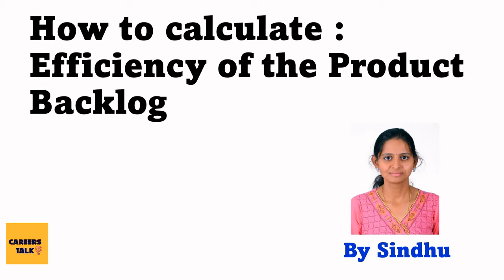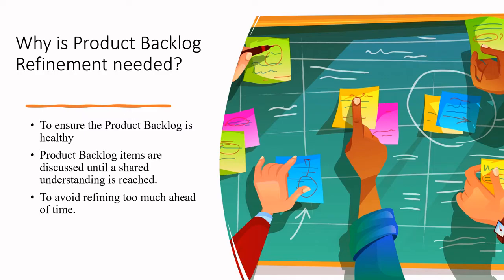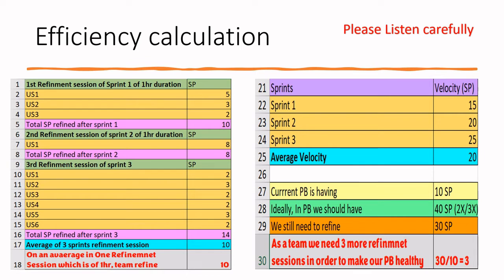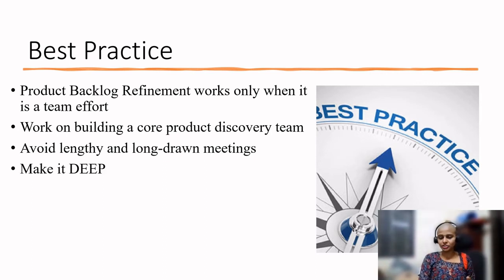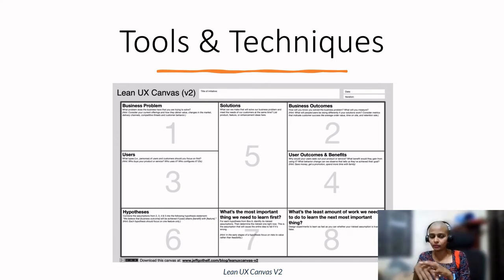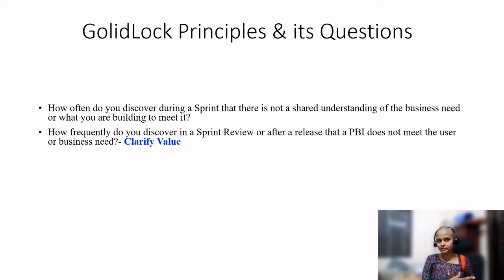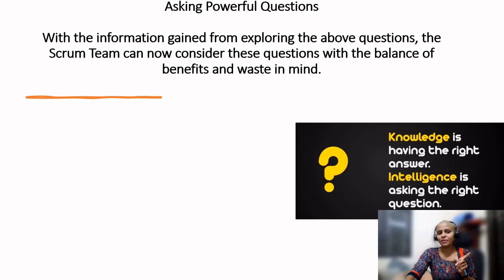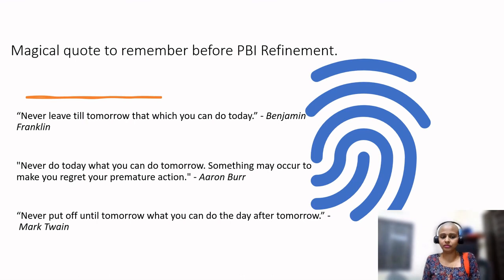product backlog refinement I step by step backlog refinement I backlog refinement facilitation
Live Simulation Demo - backlog refinement in jira I step by step backlog refinement I backlog refinement facilitation

1- Scrum Insights for Practitioners
2- The Five Dysfunctions of a Team
3- start with why
4- the scrum field guide

Backlog Refinement
Agile Estimation
Acceptance Criteria
Backlog Health
Agile Requirement
Agile Requirement gathering
backlog grooming frequency
backlog refinement meeting agenda
product backlog grooming techniques in agile
grooming session meaning
backlog grooming wiki
product backlog grooming techniques spikes
user story refinement
Backlog Grooming in Agile
product Backlog refinement
Scrum Product Backlog Refinement Meeting